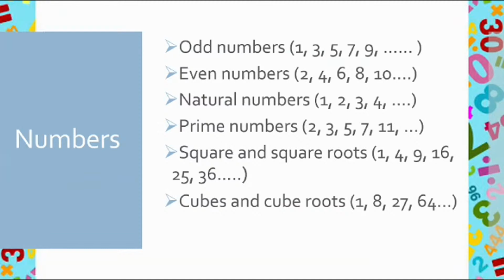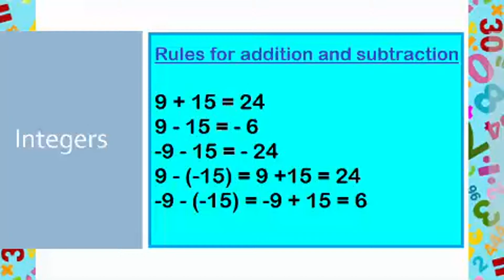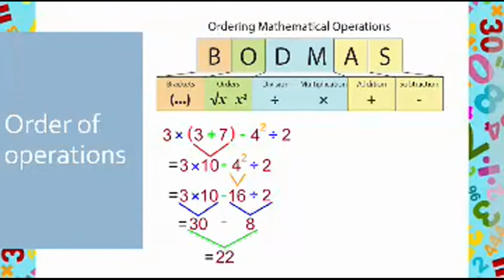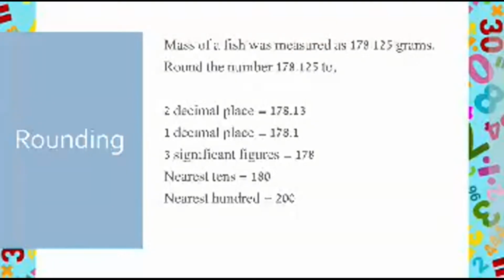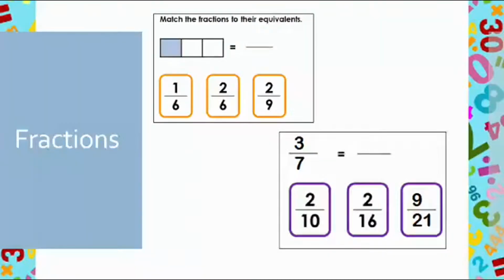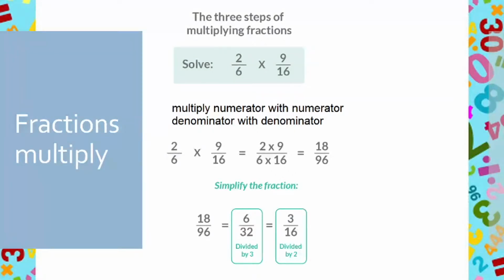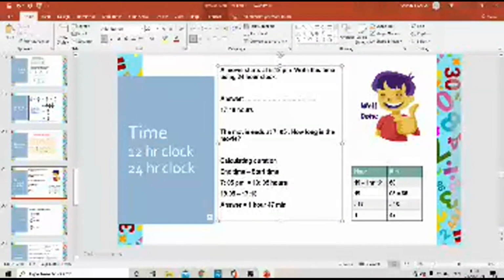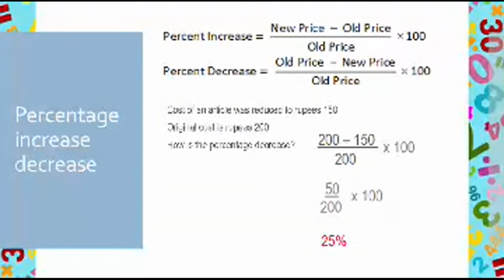Secondary Checkpoint Math - Crash course - Numbers and Geometry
Secondary Checkpoint Math - Crash course - Numbers and Geometry - Concepts explained with examples.